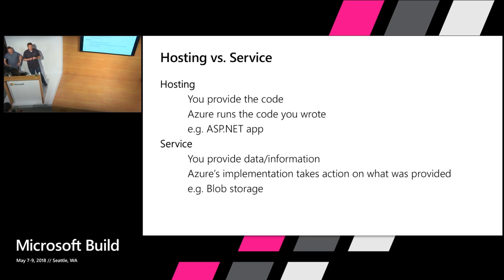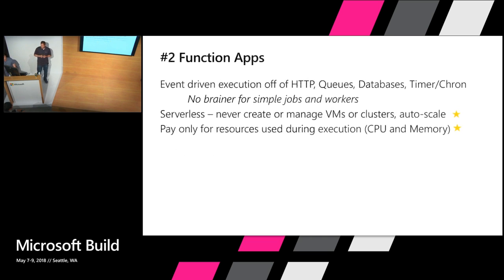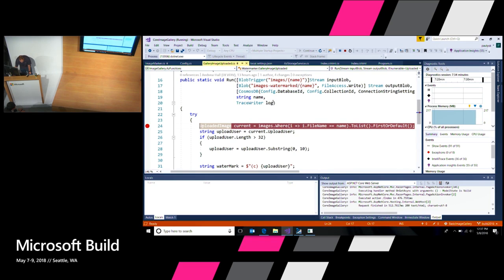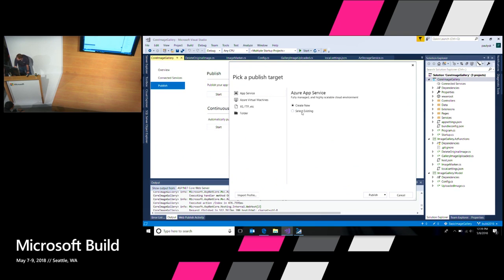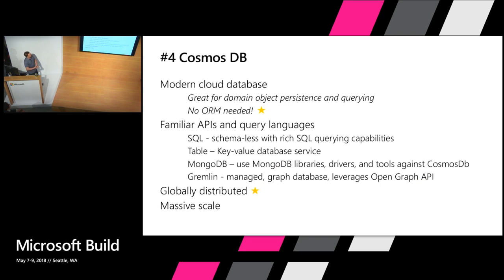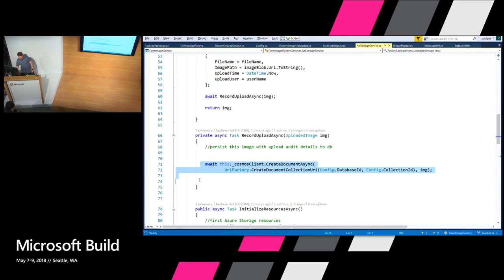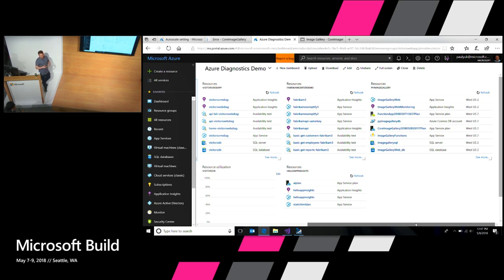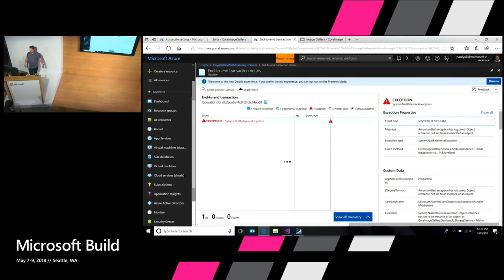Microsoft Build 2018 5 Azure services every developers needs to know about